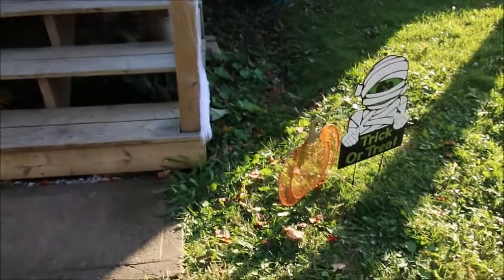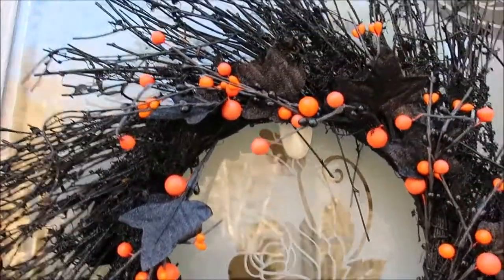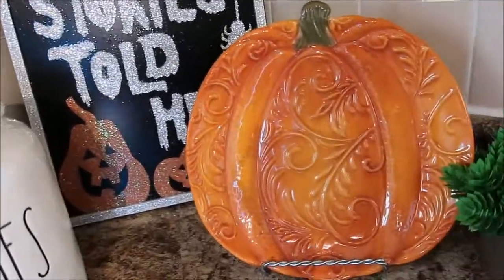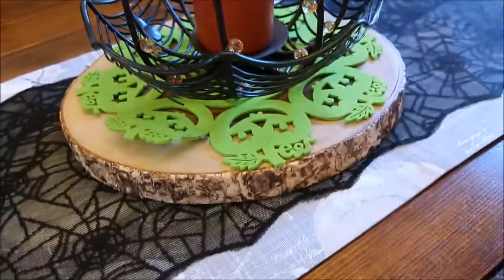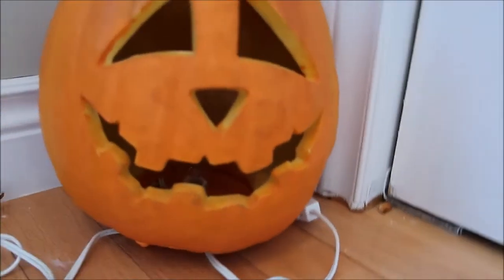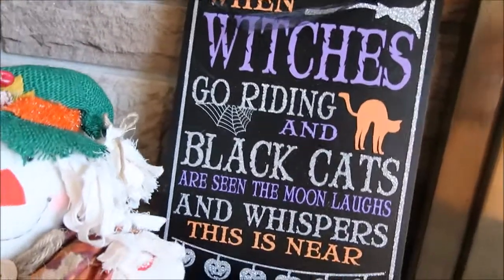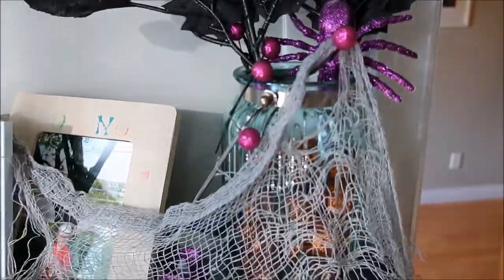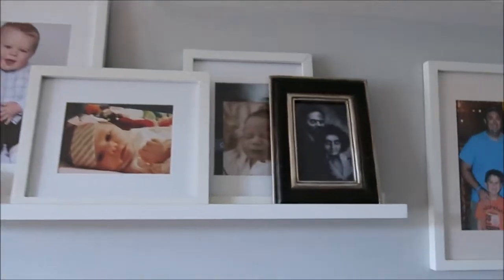Halloween Home Tour 2017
Come and see our Halloween Home Tour!!

Hi I'm Jen!! I am a mom of 2 beautiful children, Connor (7) and Madeline (4). We live in Canada and enjoy traveling, shopping and just being together. Our life can sometimes be a "chaotic mess" but we love it this way :)